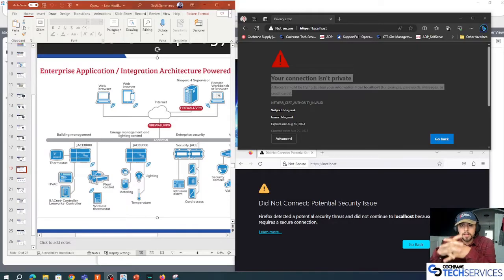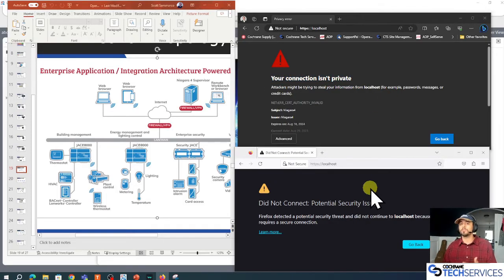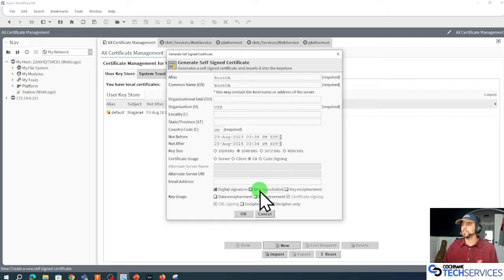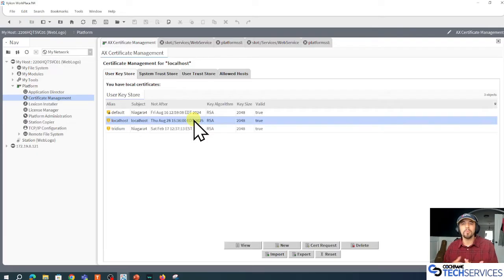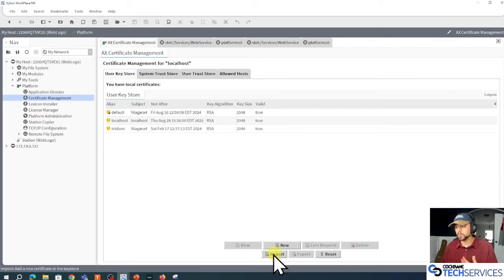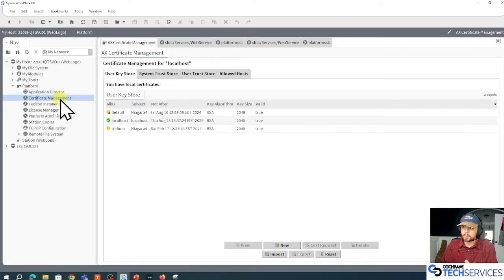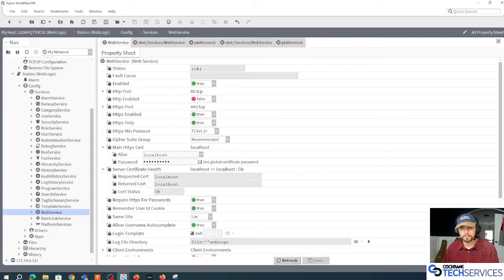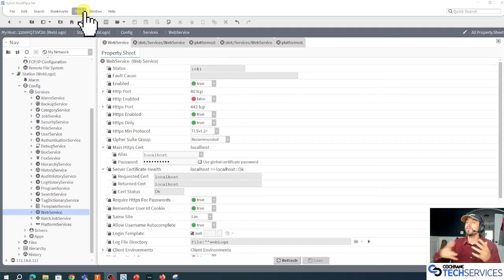Niagara 4: Certificates, Root CAs, and Signing other Certs!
This video is a quick, incomplete guide on how to create a Root CA certificate, sign a certificate with the Root CA, use the newly signed cert in the Web Service and how the "Privacy Errors" can be avoided in various web browsers.

This video is not considered comprehensive and there are A LOT of standard cyber security standards and common practices that were omitted in the essence of time.
Please do your due diligence prior to modifying certificates in your OT network and verify what you're trying to do with your supply chain, supplier, or tech support.